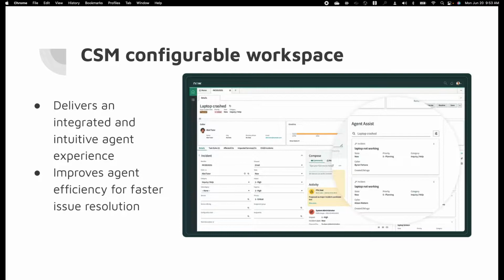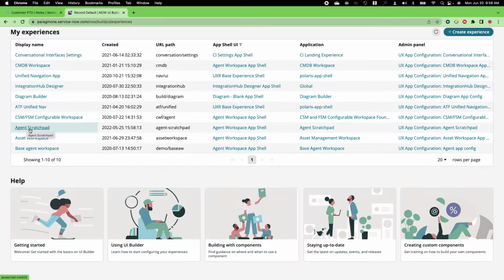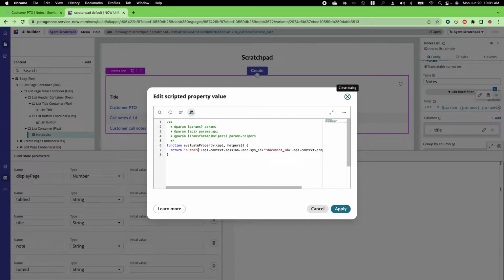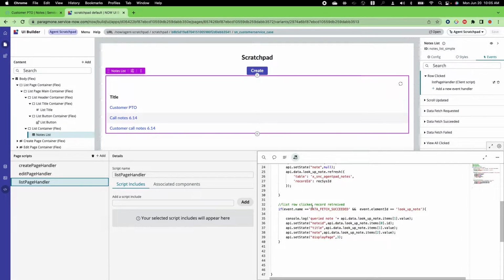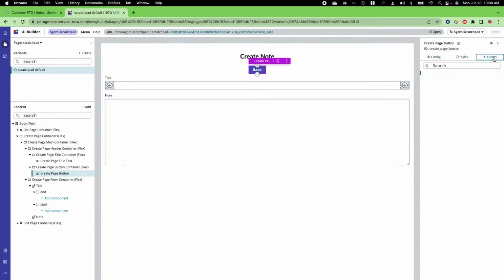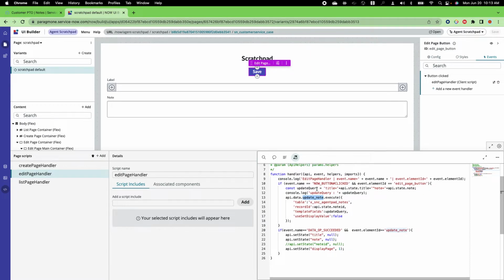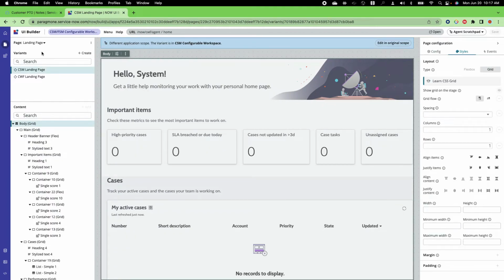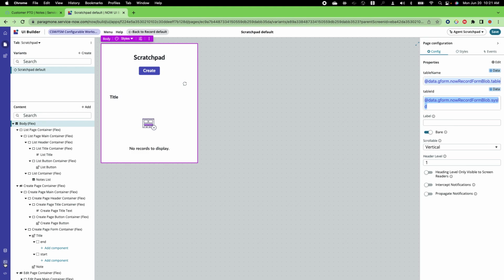Building custom experiences for CSM configurable workspace - Agent Scratchpad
Agent Scratchpad is a configurable workspace App that helps agents to capture what's important at the moment while they are working on the Cases and Interactions. it's available to agents in the contextual side panel, they can seamlessly view the list of existing notes, edit notes and create new notes. It’s the personal notepad for the agents, notes captured by the agents are only available to them.

Agent workspace offers a purpose-built experience that is geared toward improving agents' productivity. WIth workspace agents can seamlessly handle multiple cases and chats across the different channels at a time. Many times agents need access to the industry-specific tools, utilities, and third-party data to resolve the reported issue.

This application offers a boilerplate for building such simple CRUD configurable workspace App. You can review the codebase, use it, and extend it as per your needs.